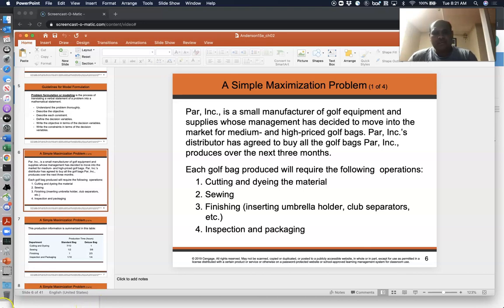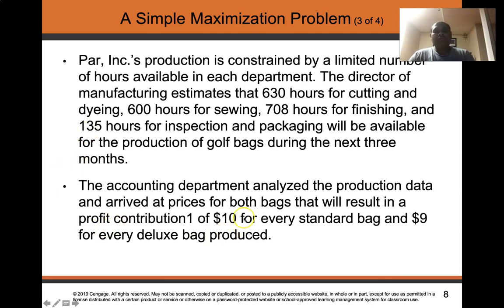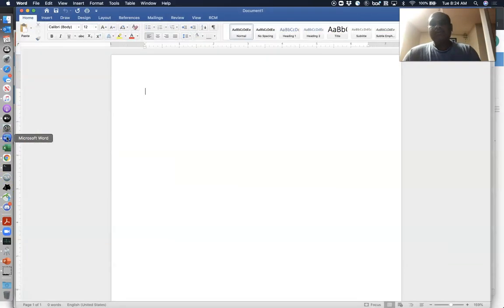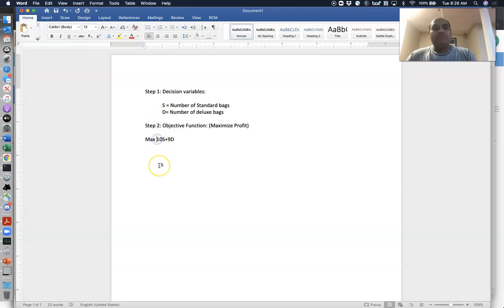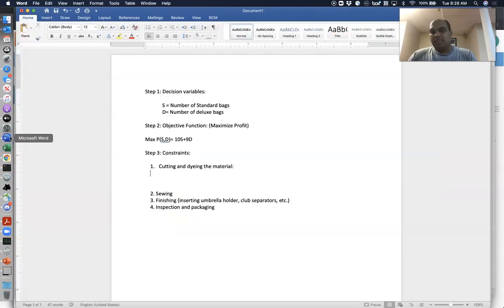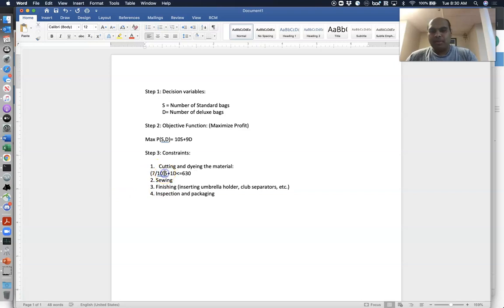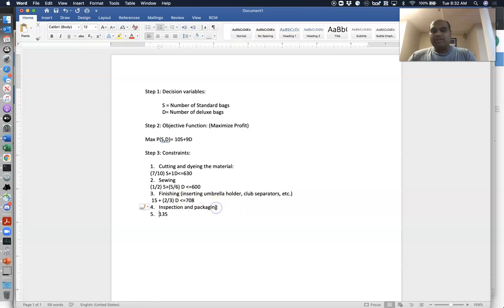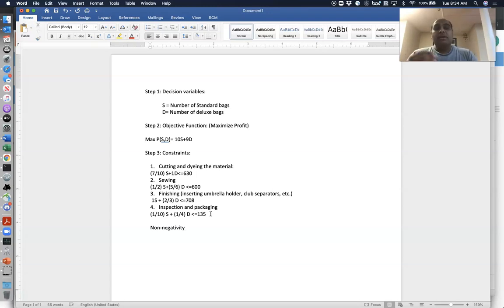Linear Programming formulation: Simple Maximization Problem